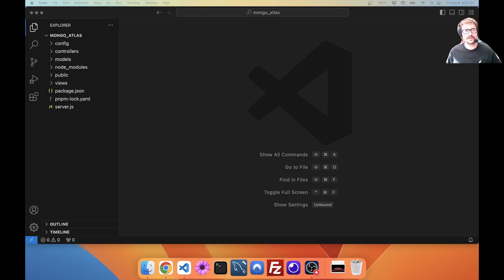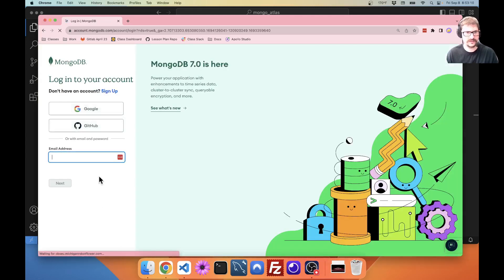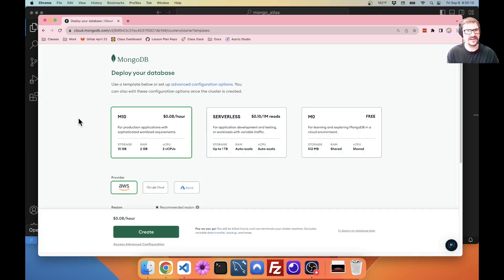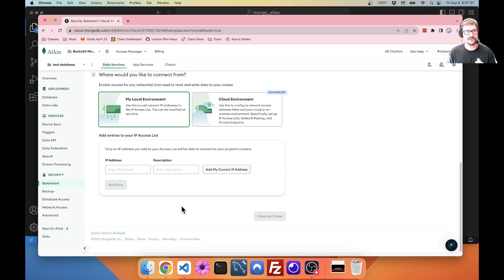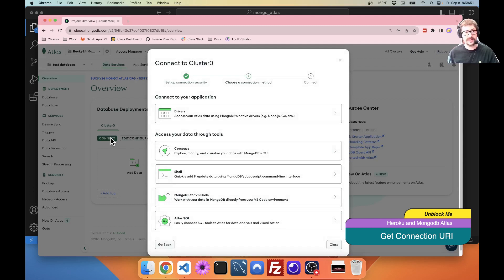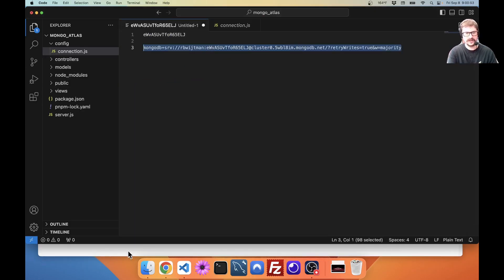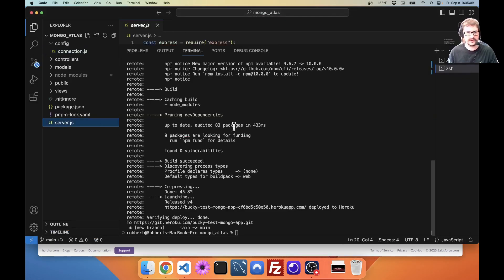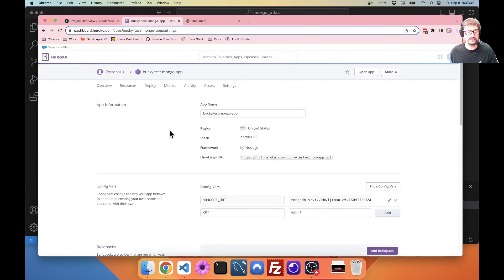Heroku and MongoDB Atlas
In this video, we’ll discuss how to setup an app on Heroku, using MongoDB Atlas to host our Mongo database.

🌐 About unblockME
unblockME is the best developer community where programmers come together to meet, learn, connect & grow. We provide educational content on frontend development & backend development technologies. If you’re looking to level up your programming career we share the best tips & tools to land a programming job you love.

⌛Chapters

00:00 Intro
00:36 Overview of Code
01:20 MongoDB Atlas Org + Project
03:08 Atlas Cluster Creation
04:30 Cluster Setup
06:56 Get Connection URI
08:08 Heroku Setup
08:52 Deploy and Test
11:10 Summary

🔗 Let’s Connect